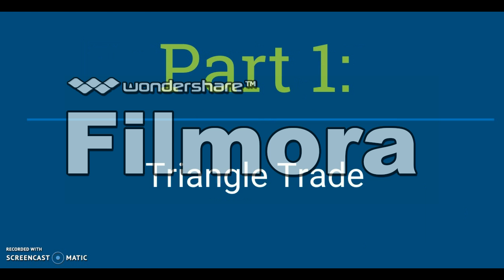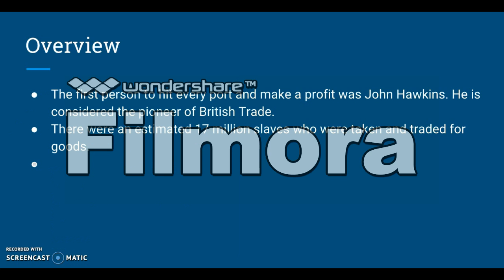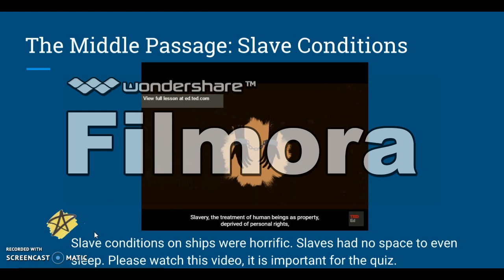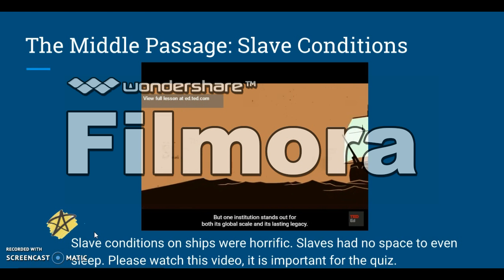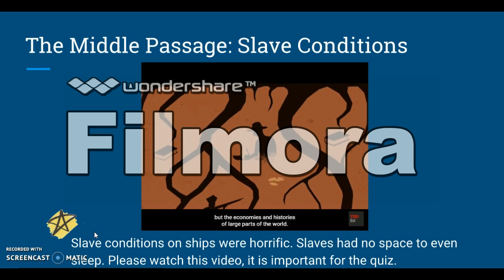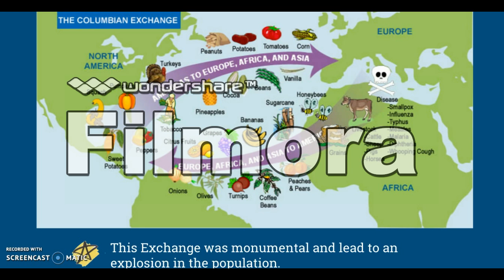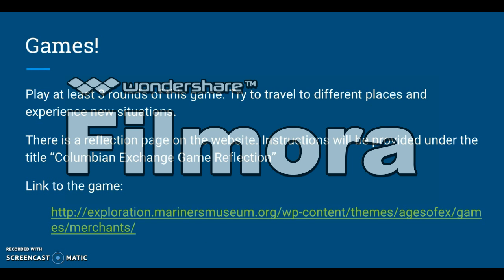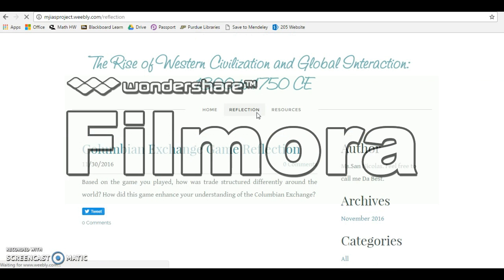270 Instructional Video